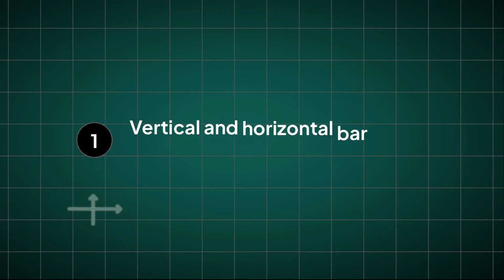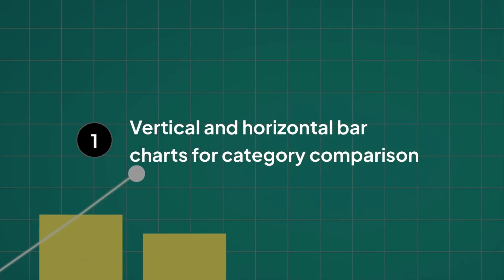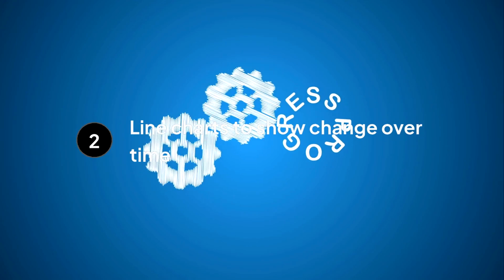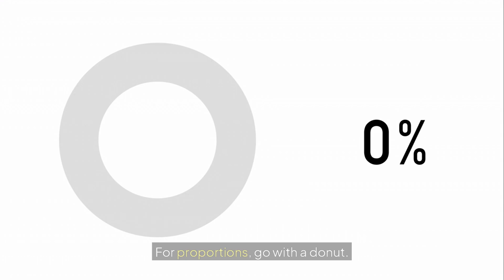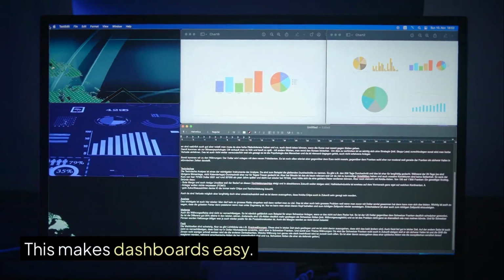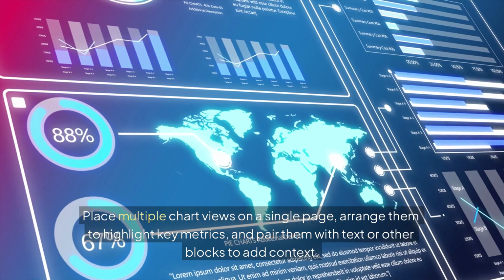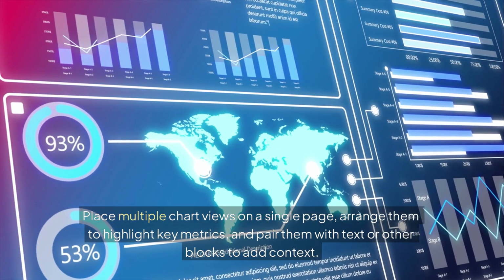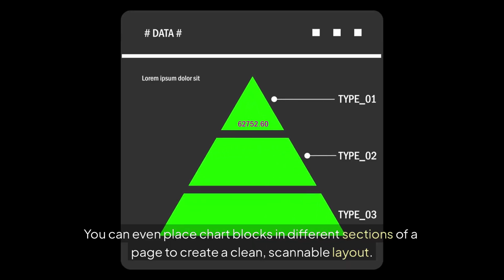How to Use Notion Charts - 2025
Visualize your data and track progress effortlessly using Notion charts! 📊

Steps
• Open Notion → Create a new page → Title it “Charts Dashboard”
• Add a database → Columns: Category, Value, Date, Notes
• Select “/chart” or use the built-in chart view → Choose bar, line, or pie chart
• (Optional) Customize chart → Filter data, group categories, color-code values → Enhance visualization
• Review & update regularly → Keep charts accurate → Track trends and progress

Timestamps
0:00 How To Use Notion Charts - 2025
0:05 Create New Page → Charts Dashboard
0:15 Add Database → Category, Value, Date, Notes
0:25 Add Chart View → Bar, Line, or Pie
0:40 Customize & Review Charts (Optional)

Helpful Tips: Use Filters For Clarity, Color-Code Categories, Update Data Regularly For Accuracy

If you find this video on How To Use Notion Charts - 2025 helpful, please consider subscribing to the channel so we can continue to bring you amazing troubleshooting tips for your PC!